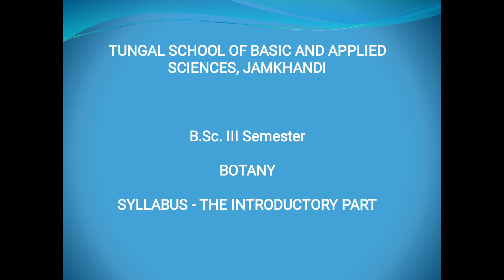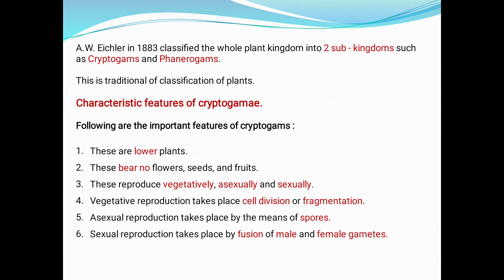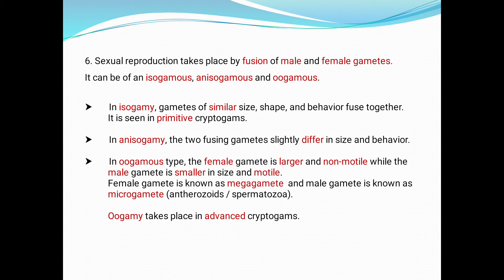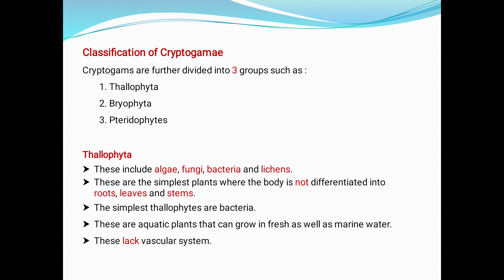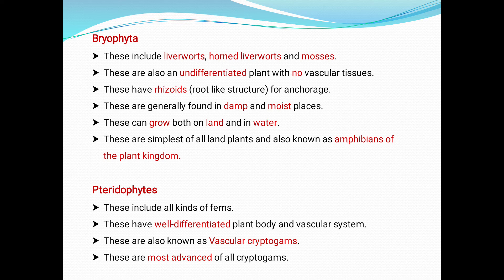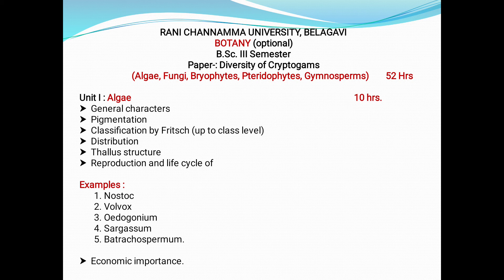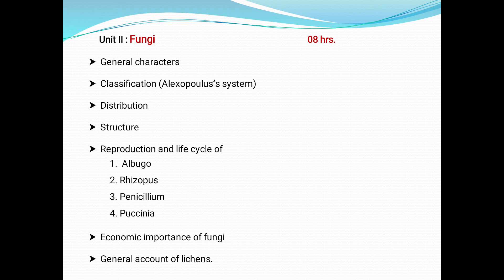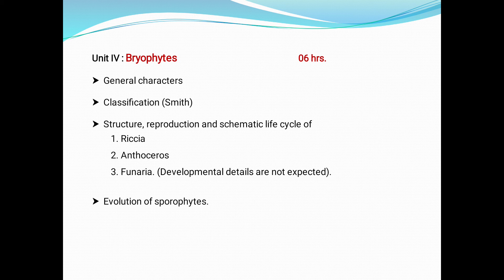Lecture 01 | BSc Sem III | Botany | Introduction | By Murgod Madam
Introduction to syllabus